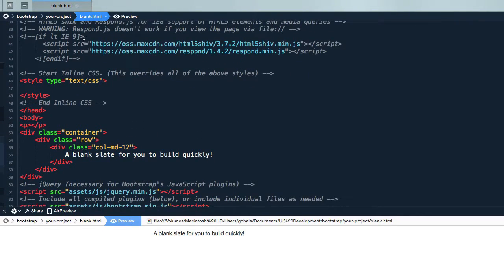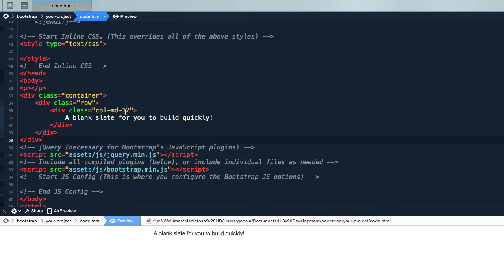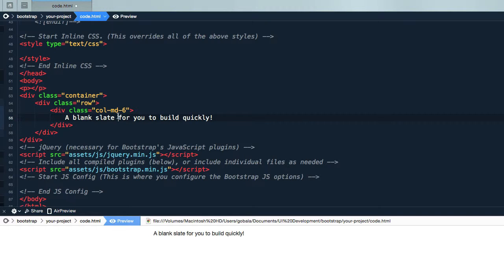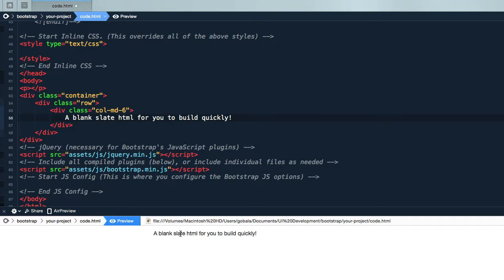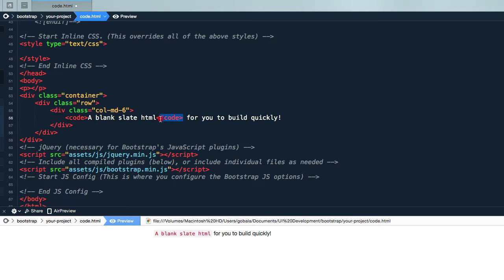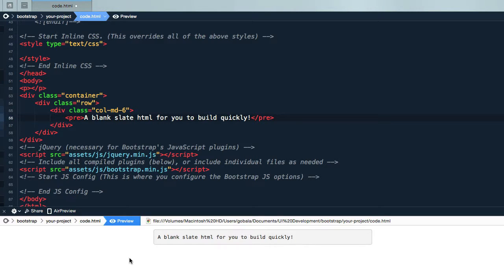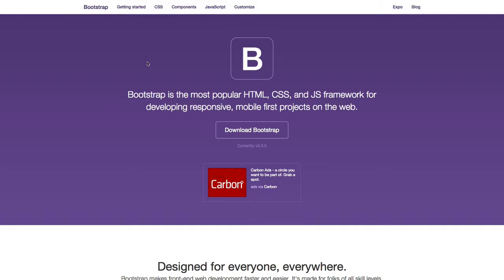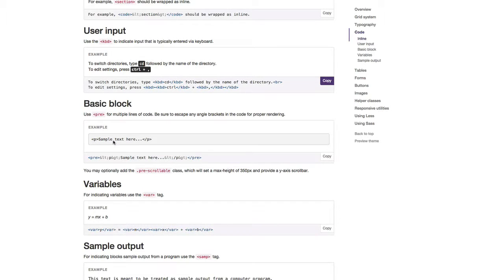Wrapping & Styling Code Snippets - Bootstrap Basics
If you want to style and display code snippets with Bootstrap, here's how you do it.